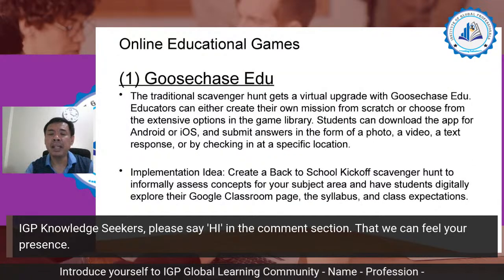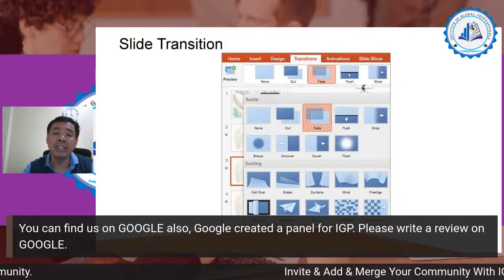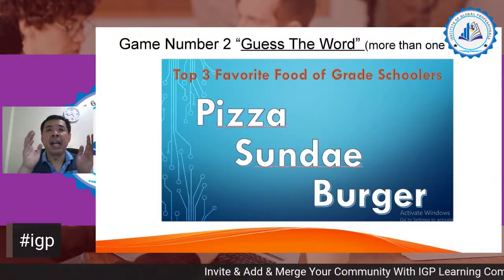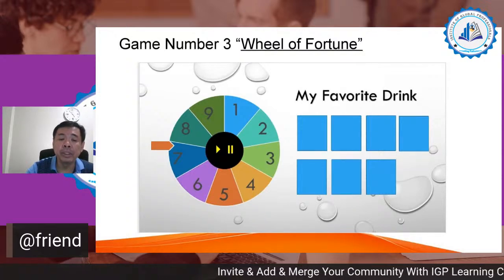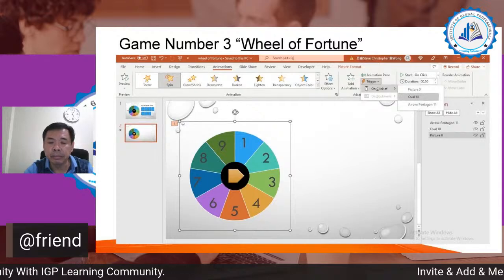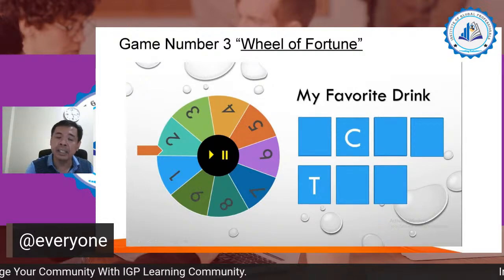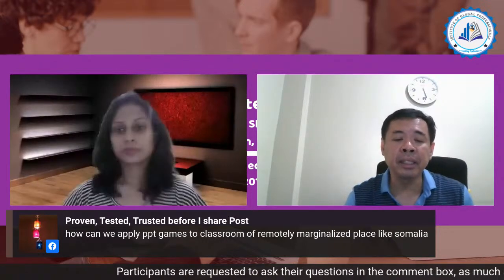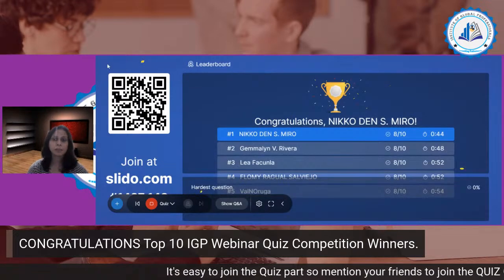Create Interactive Games thru PPT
Free International Webinar - (1643) with Verified e-certificate.
👉 Topic:”️Create Interactive Games thru PPT”
👉 Date: 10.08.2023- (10th  AUGUST  2023)
👉 Time: 2 PM (Bangladesh Standard Time)
Please feel free to reach us with your all queries at m.me/igp.global
We have three free webinars daily (Live / Recorded). 10 AM, 2 PM & 6 PM Bangladesh Standard Time.

Learn Anything You Want for Free at the Institute of Global Professionals - IGP